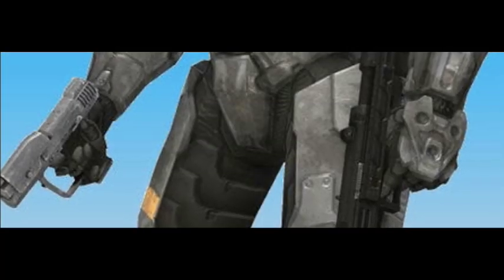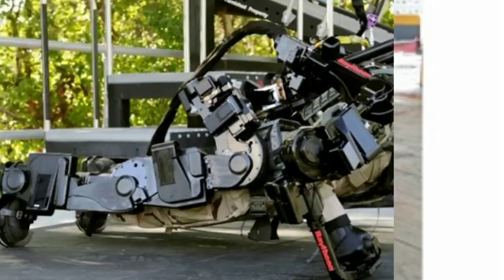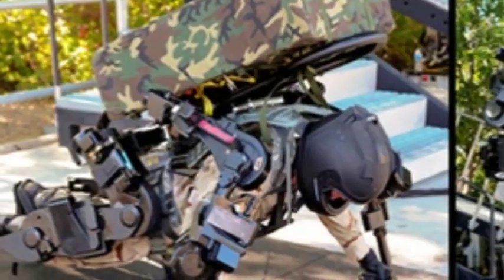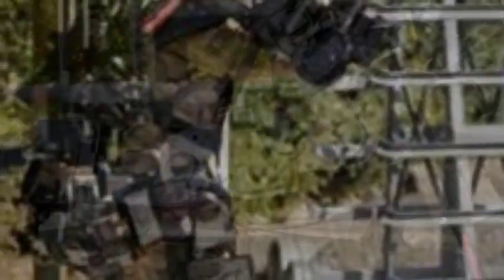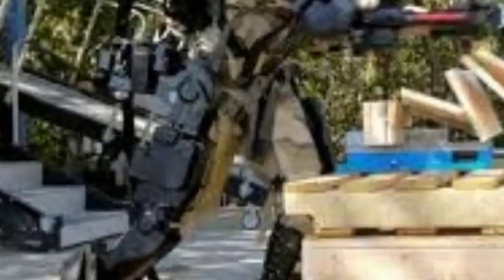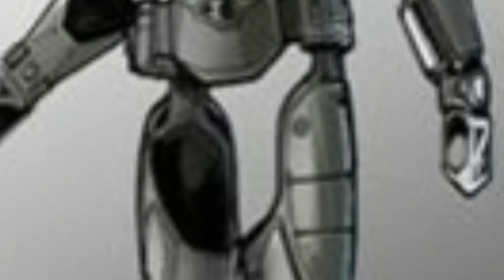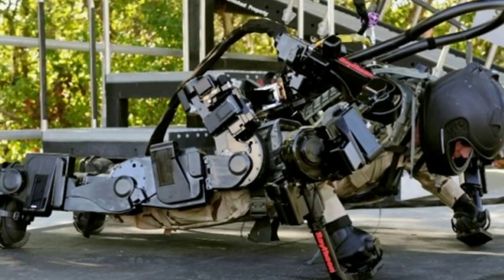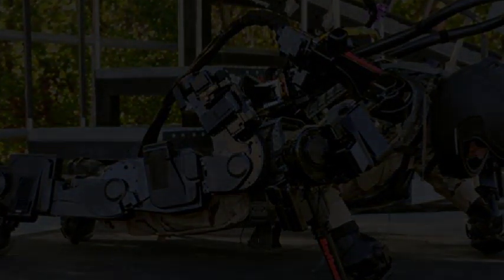Robotic Exosuit Gives ShipBuilders A Strength Boost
Shipyard workers in South Korea have been testing prototype exosuits to aid construction.